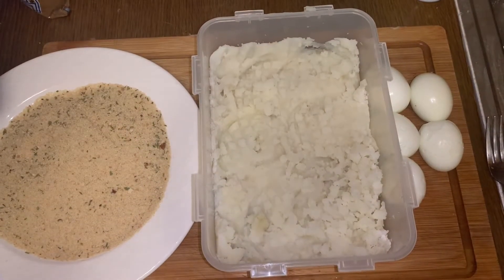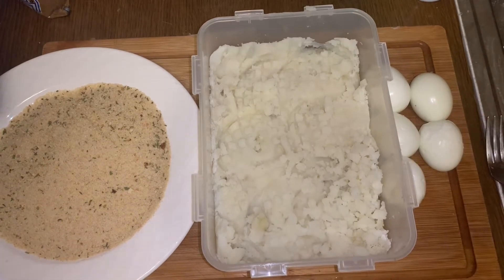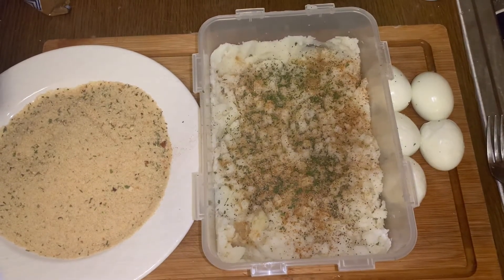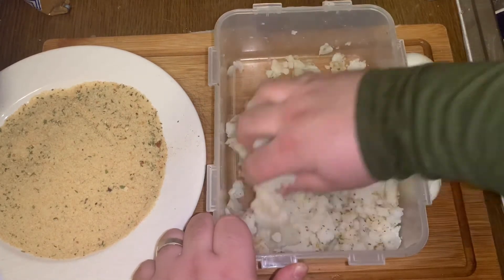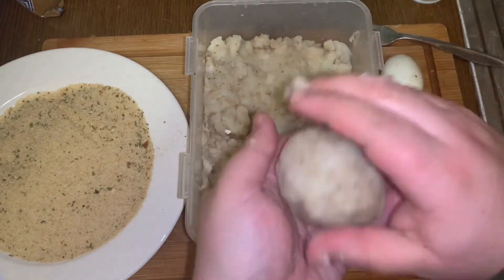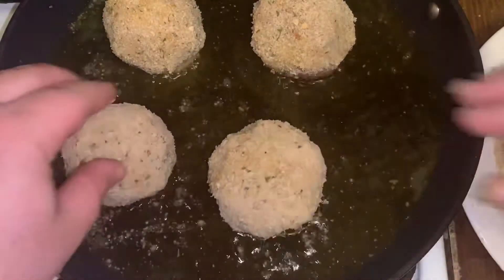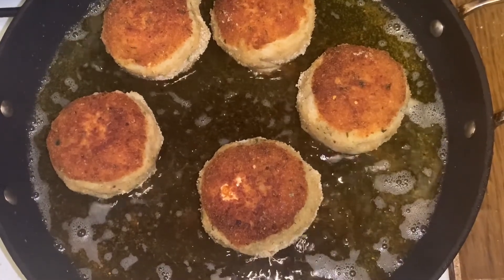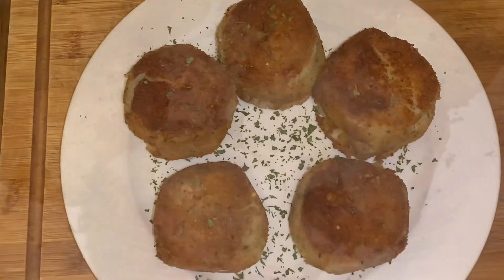Egg Kebobs!! Great dish. Must see. Air5 Cooking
Awesome Egg Kebob for appetizer or snack. I enjoyed making this recipe. Try making it and let me know.